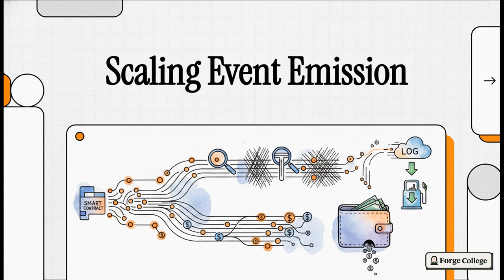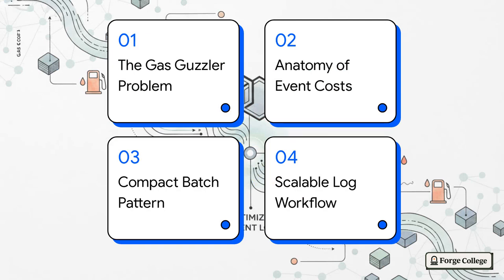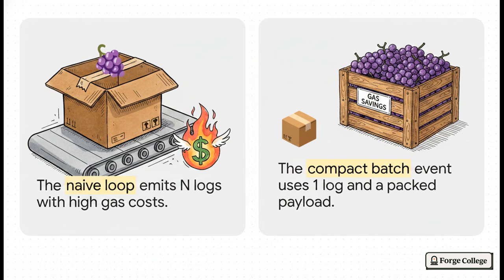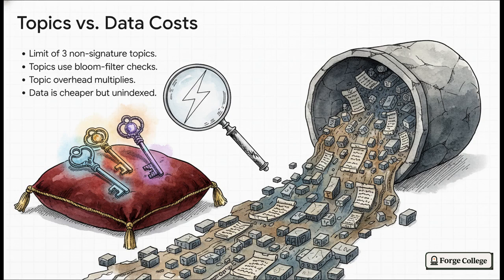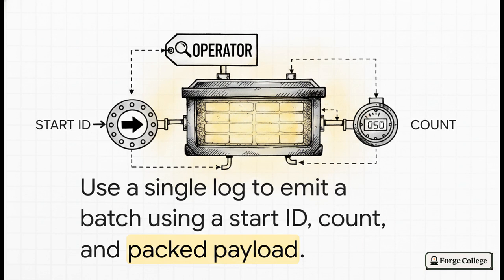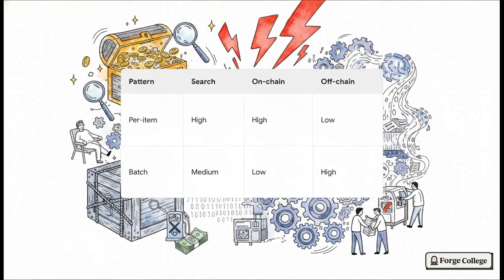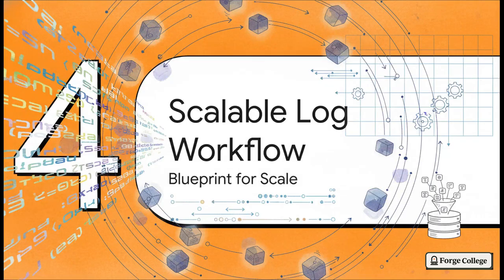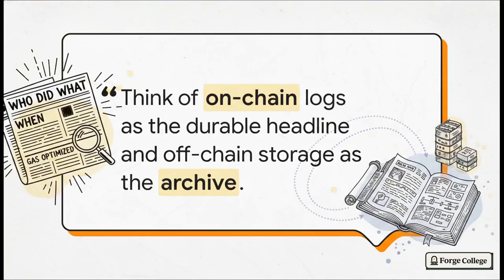Scaling Event Emission and Log Management — Forge College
Want to cut gas and on-chain log bloat while keeping searchable, auditable events? This lesson shows practical patterns to emit fewer, cheaper logs without losing the ability to monitor and reconstruct activity off-chain.

In this lesson you will learn how Solidity event emission maps to gas costs and which parts of an event (topics vs data) drive that cost. You'll see why indexed parameters become topics, how the three-topic limit affects searchability, and how to choose which fields to index. The lesson walks through batching and summarization patterns—replacing per-item events with a compact batch event that uses a start/count pair and packedValues—to reduce per-log overhead. You will also learn packing strategies (abi.encodePacked), how to design a logging workflow that preserves off-chain reconstruction, and the trade-offs between verbosity and on-chain footprint.

Intermediate Solidity developers and Web3 engineers who already understand basic events and logging. Ideal for teams emitting high-volume logs, builders of indexers, and dApp engineers optimizing gas and storage.

- How gas cost relates to event topics vs event data and why topics matter
- Choosing indexed parameters and dealing with the three-topic limit
- Compact batch event pattern (startId, uint16 count, bytes packedValues)
- Packing strategies with abi.encodePacked and off-chain unpacking
- Trade-offs: verbosity, searchability, and on-chain footprint
- Designing a logging workflow to reconstruct interactions off-chain